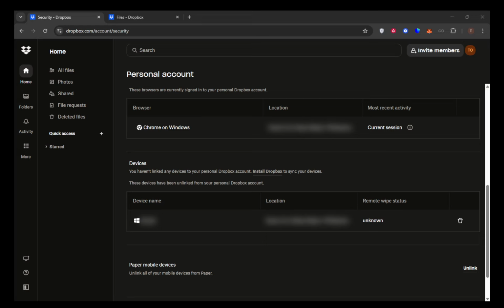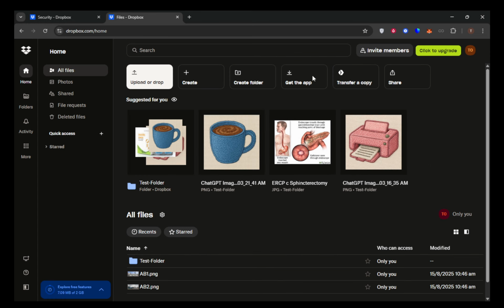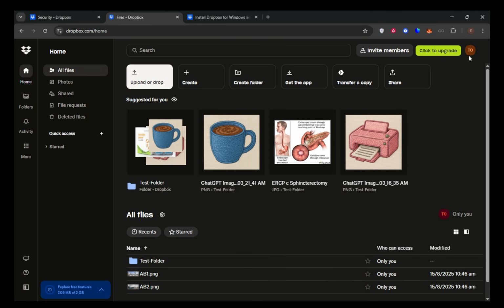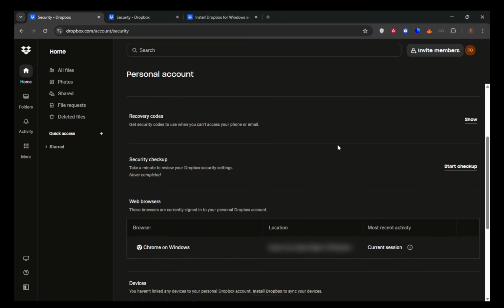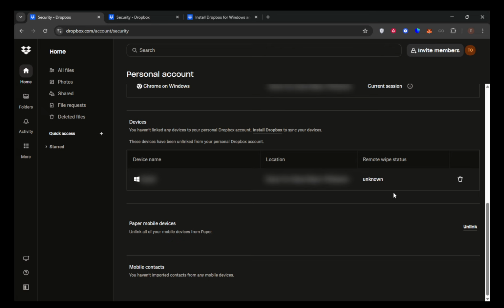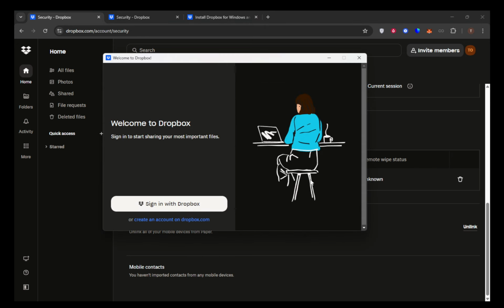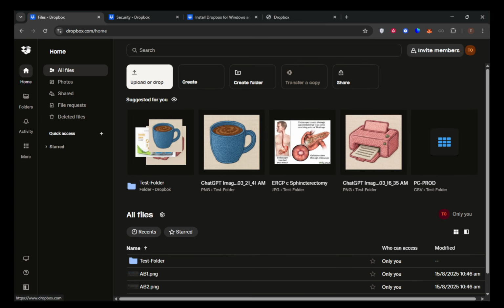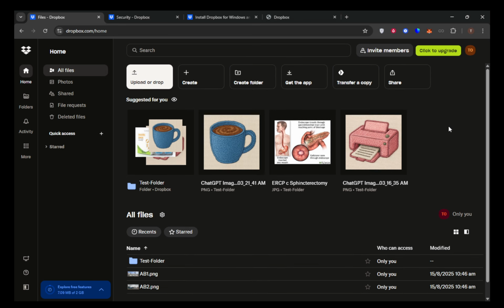How to Change Dropbox User on Computer [2025 Guide]